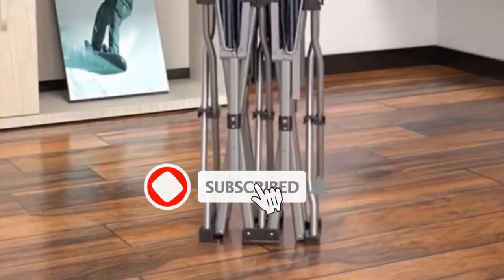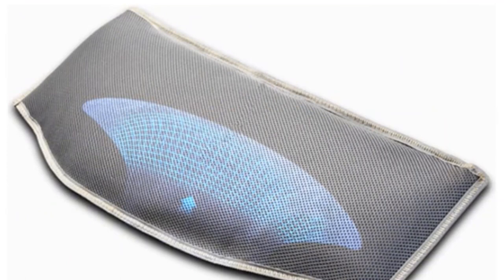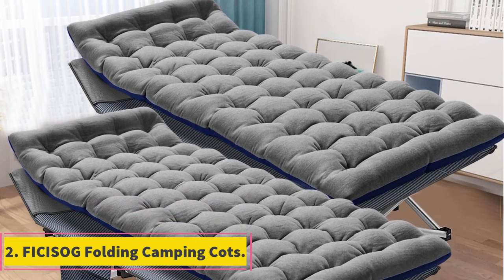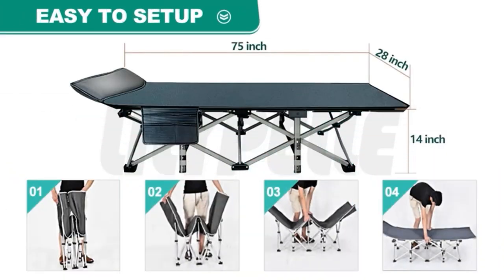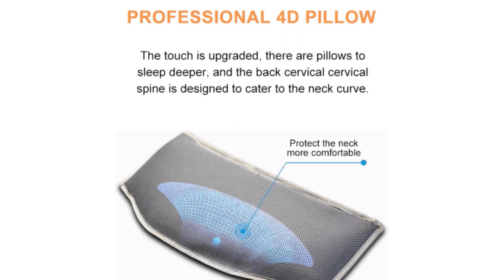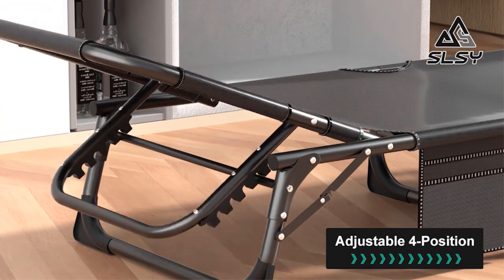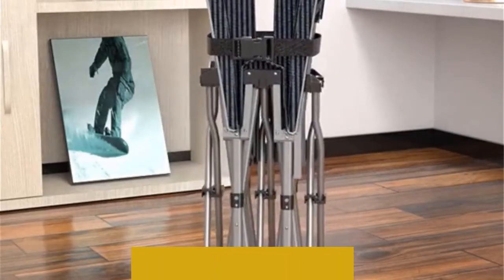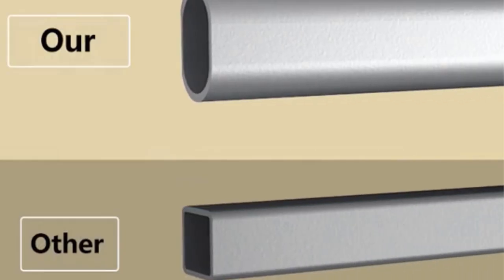✅Best Camping Cots 2023 | Ultimate Guide to the Top Camping Cots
1. Slsy Folding Camping Cot.

2. FICISOG Folding Camping Cots.

3. Slsy Folding Bed Cot.

4. Slsy Folding Camping Cot.

5. MOPHOTO Adults Folding Camping Cot.

Hey guys in this video we are going to be checking out the Best Camping Cots. You Can Buy Right Now. We made This List Based On Our Personal Opinion and hours of research & we have listed them based on the type of features and Price. We have Included options for every type of user so whether you are looking for the best budget.

      owners.